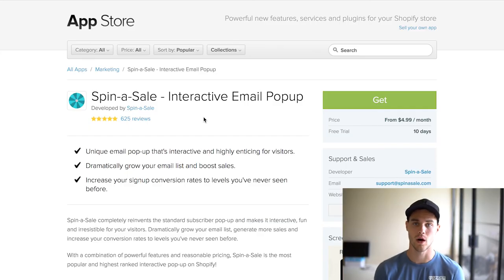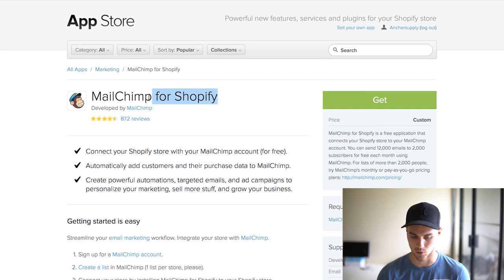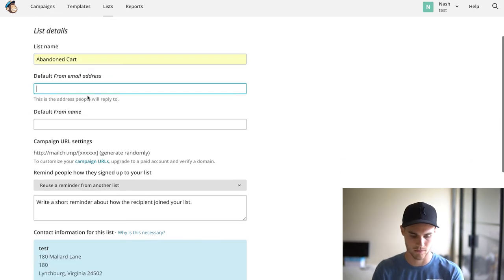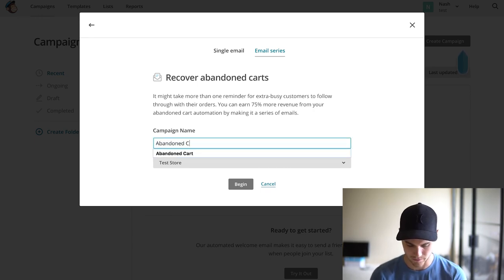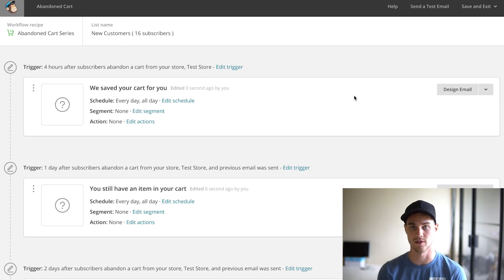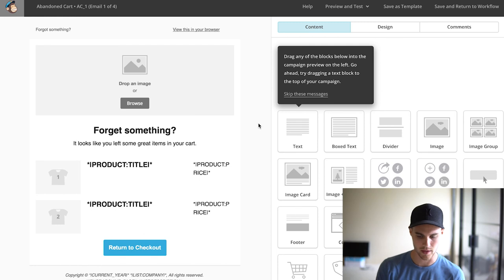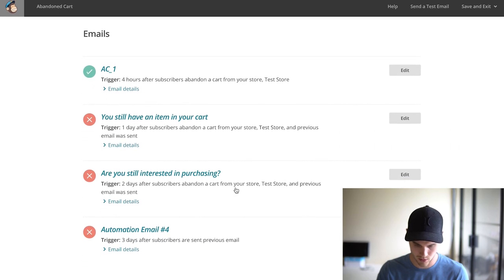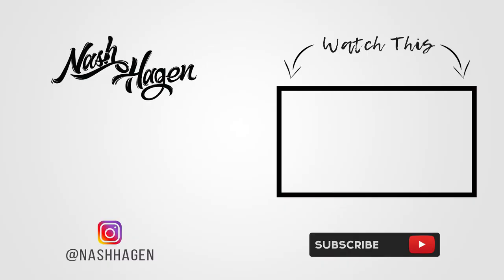$10K A month Email Marketing Secrets For Shopify Part 2 - The Setup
Today we build on what we did in part 1 by building out our email list and email sequences.

Guides And Cheat Sheets (My Insider Tips To Help You Get Profitable Fast):

•91 Best Shopify Niches Cheatsheet (Free BTW)